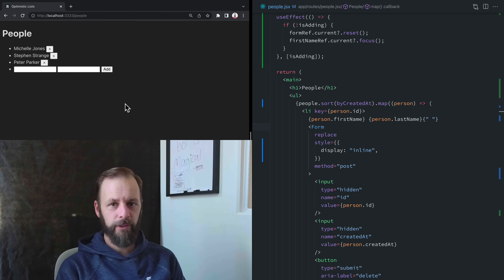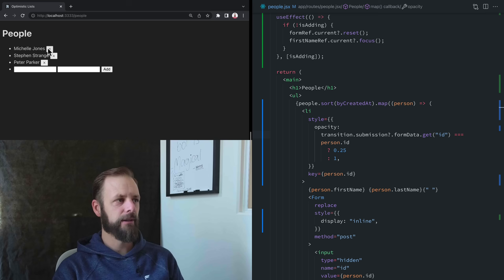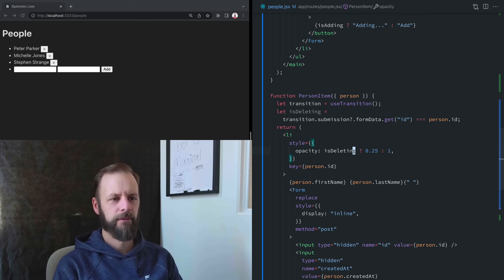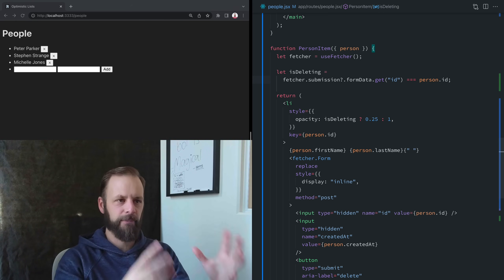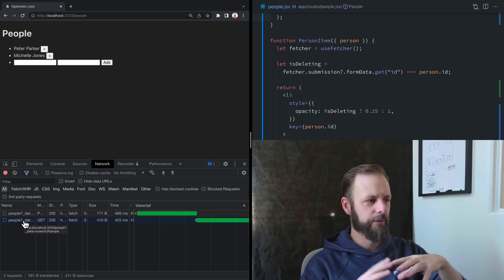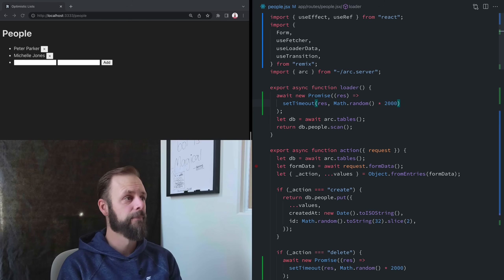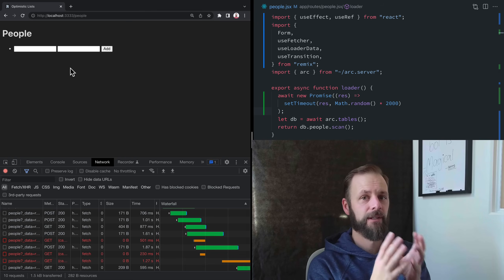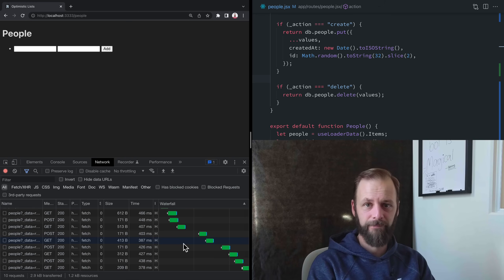Remix Single: Concurrent Mutations w/ useFetcher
While Remix and browsers model mutations as form navigations, `useFetcher` allows you to get the same programming model without causing a navigation. This allows apps to add pending and optimistic UI to multiple elements at the same time. Concurrent Mutations!